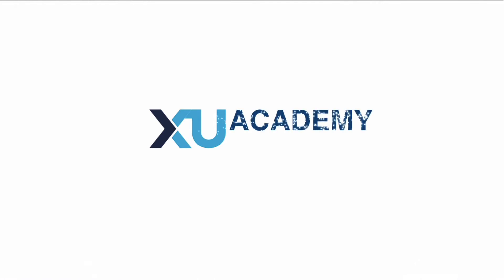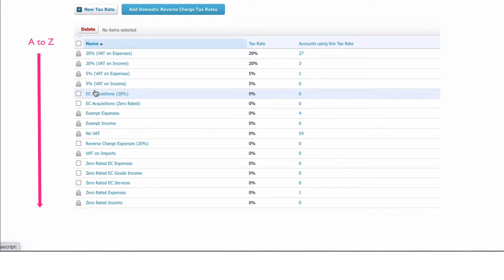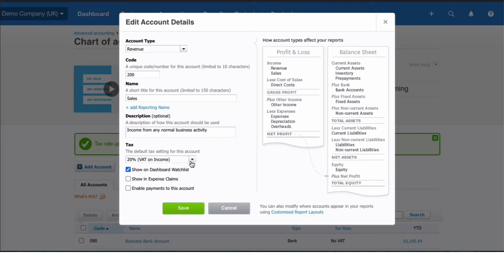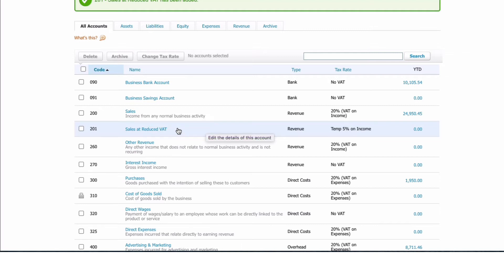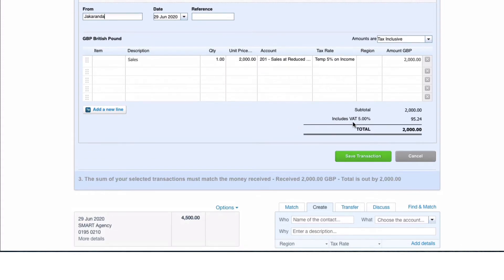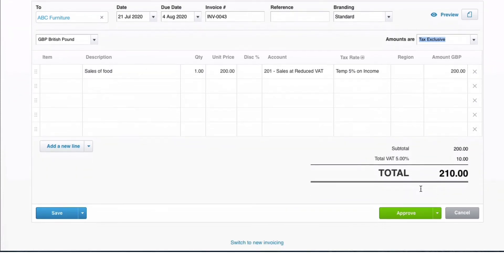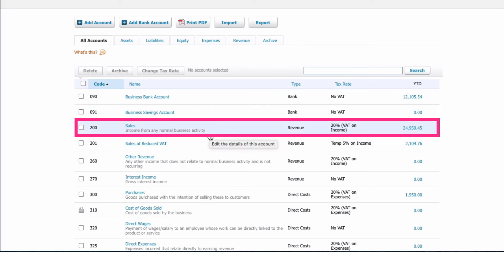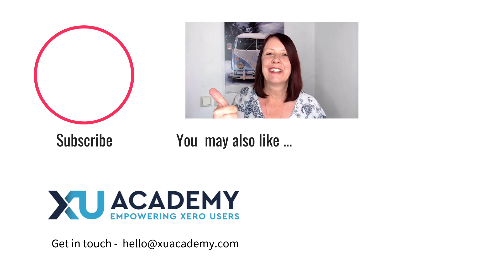VAT Rates in Xero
In this video I show you where the VAT Rates are in Xero, how to add a new rate and how to allocate the rate to specific accounts in Xero.

This video will be particularly helpful in the UK for adapting to the reduced rate of VAT from July 2020 to January 2021